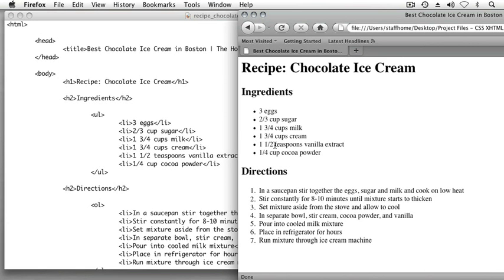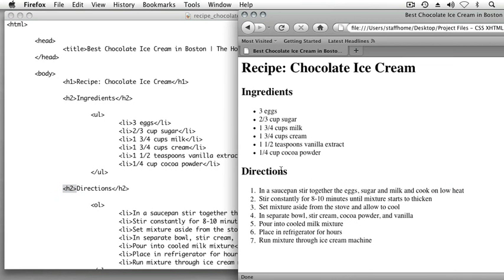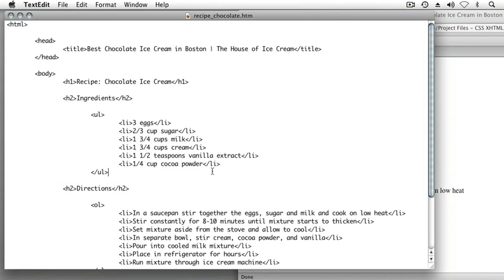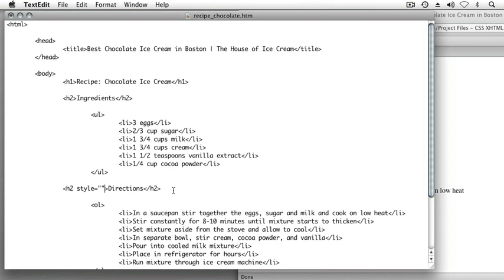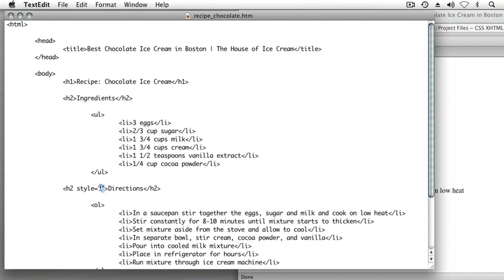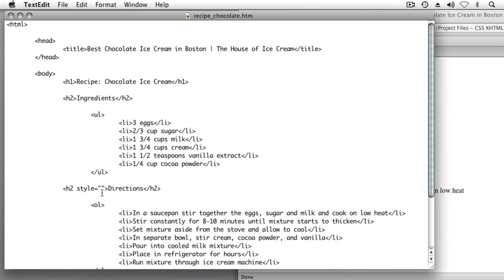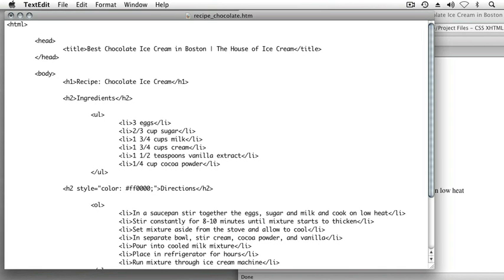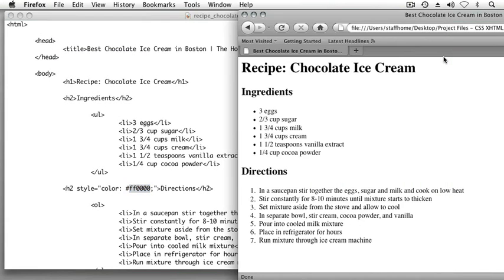Web Designing_Creating HTML Documents 06